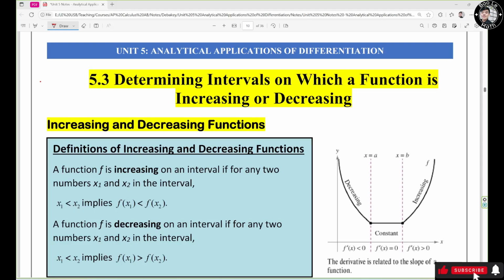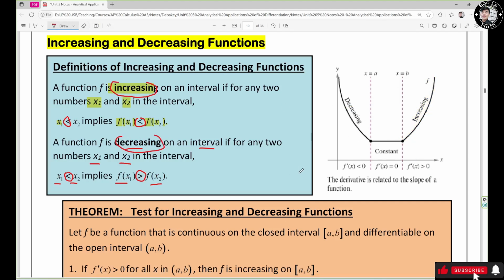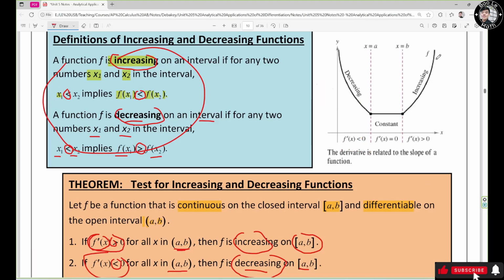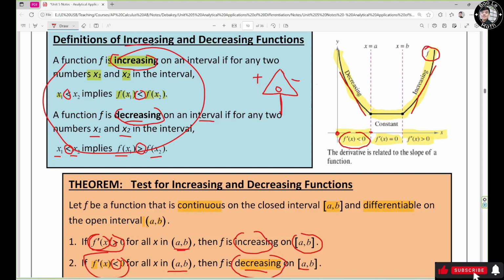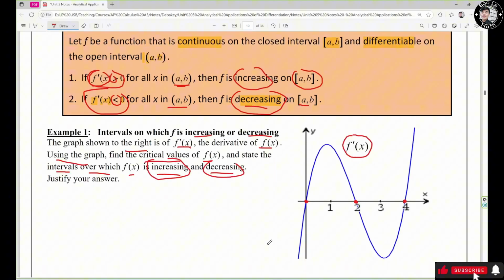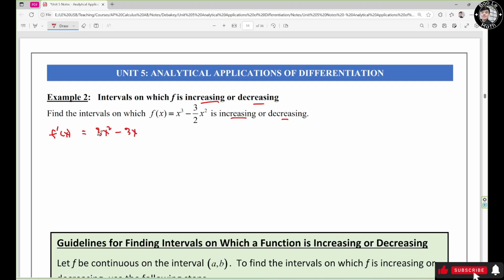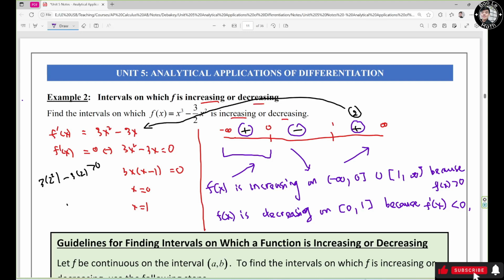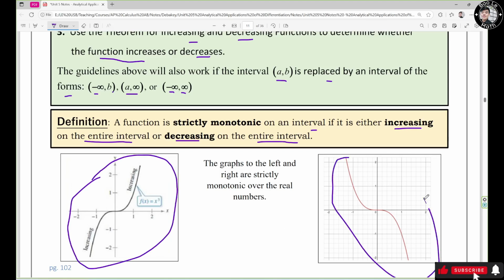AP Calculus AB/BC | Topic 5.3 | Determine Intervals on Which a Function is Increasing or Decreasing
In this video, we will explore Topic 5.3: Determining Intervals on Which a Function is Increasing or Decreasing.

We'll learn how to use the first derivative of a function to analyze its behavior and identify intervals where the function is rising or falling. We'll also connect this to critical points and the First Derivative Test to fully understand the shape of a graph.

Grab your calculator, follow along with the examples, and let’s get started!